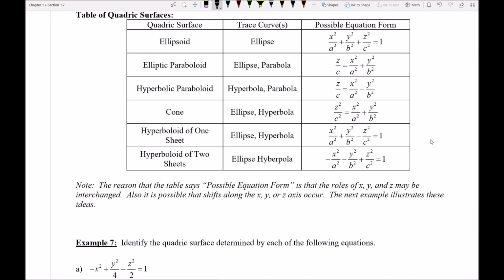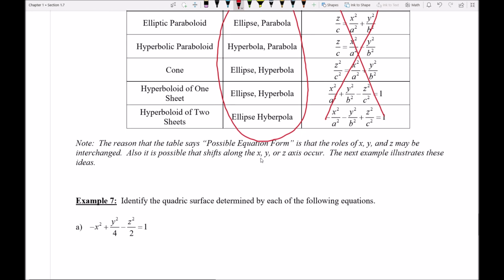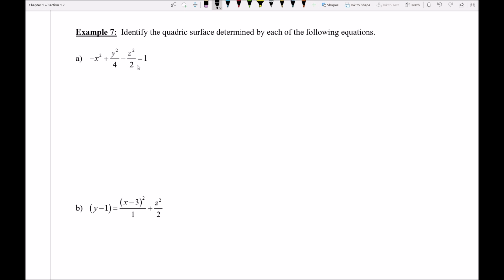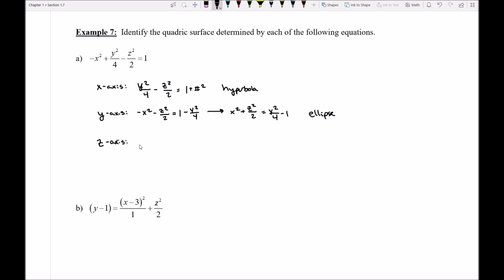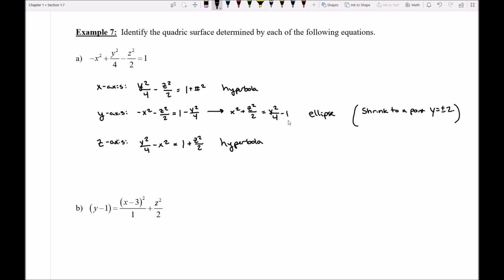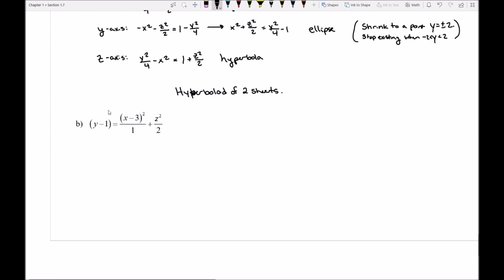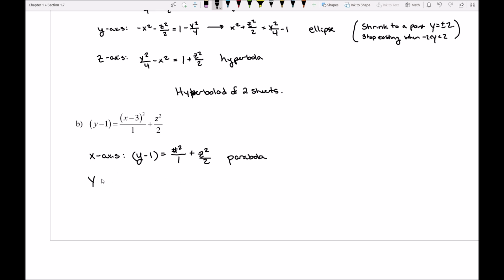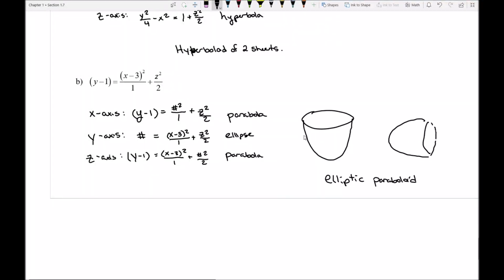Summary of Quadric Surfaces & Ex7